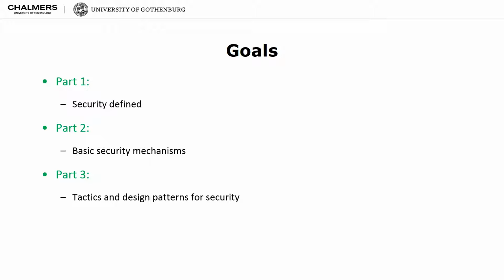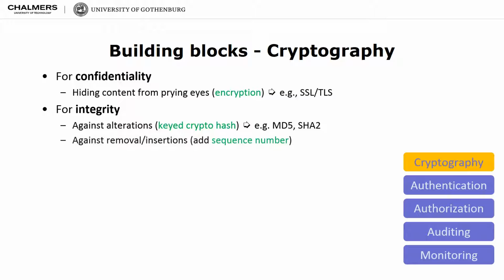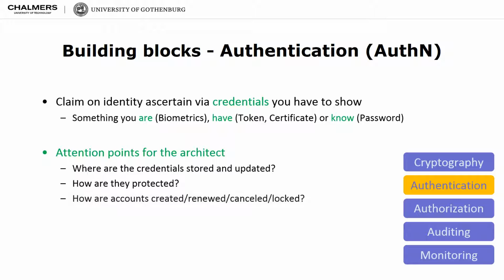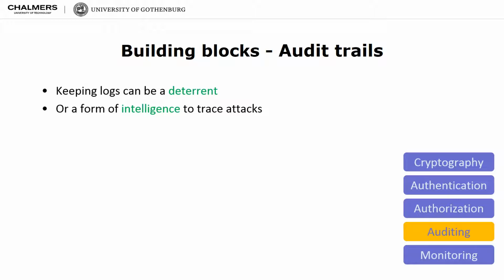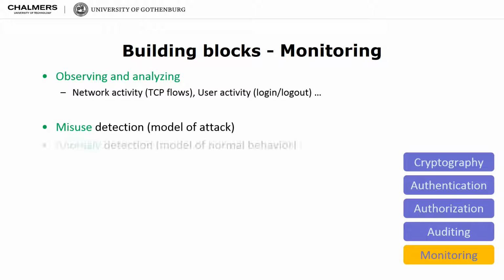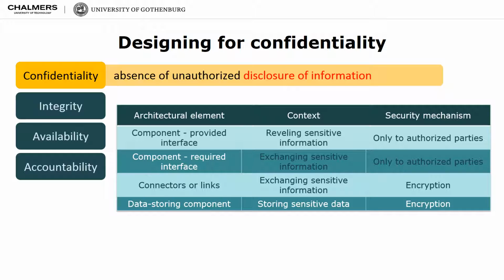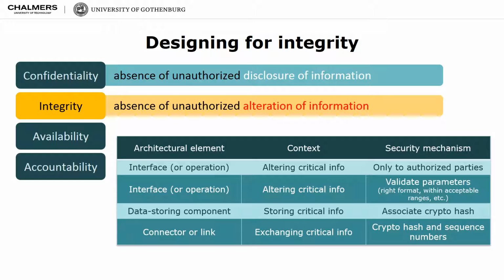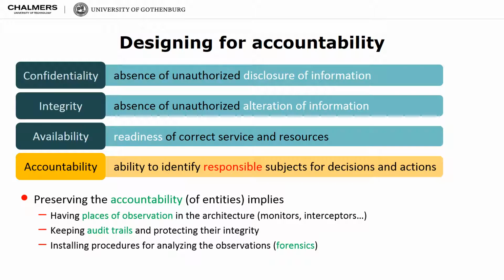Lecture 11 - Security aware design - Part 2